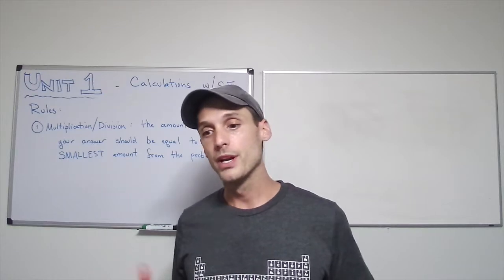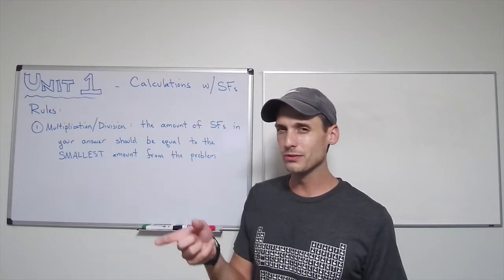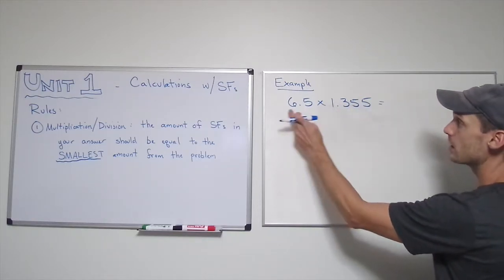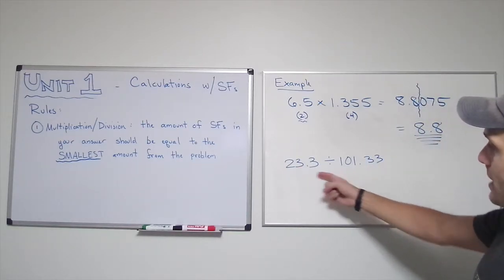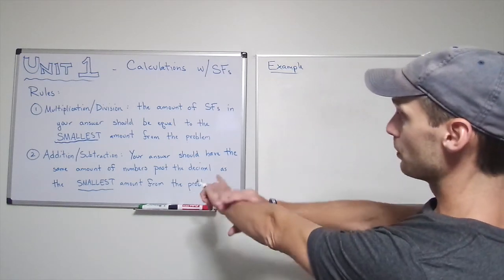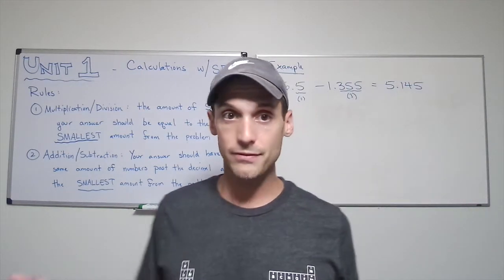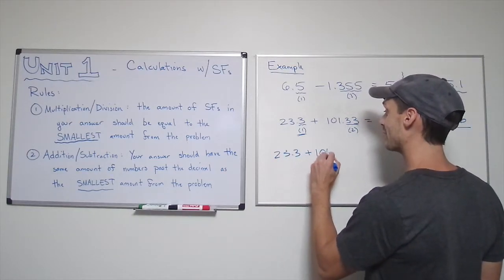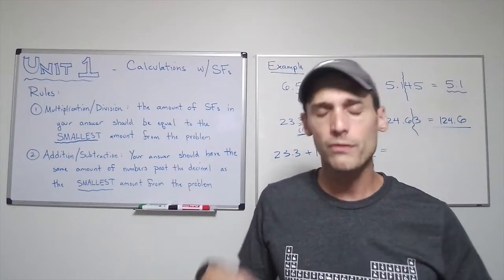Unit 1 - Calculations w/ SigFigs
Calculations using the rules of significant figures